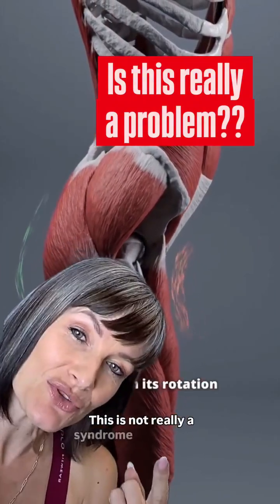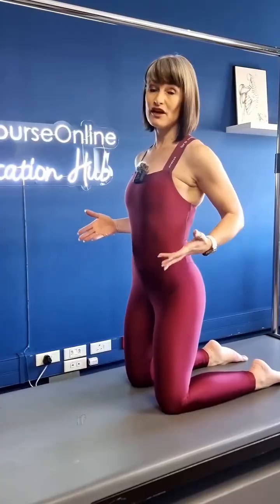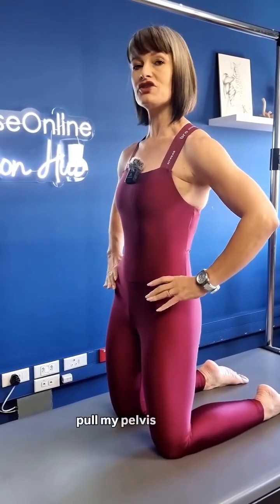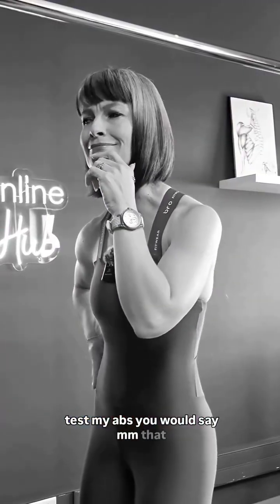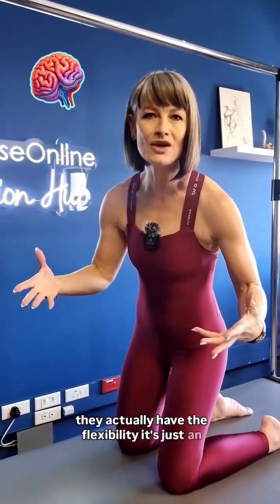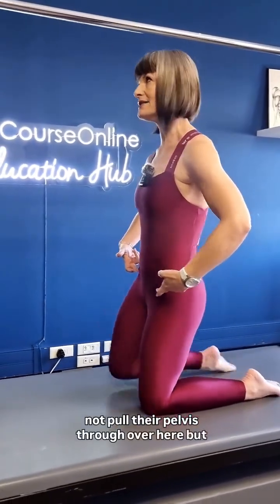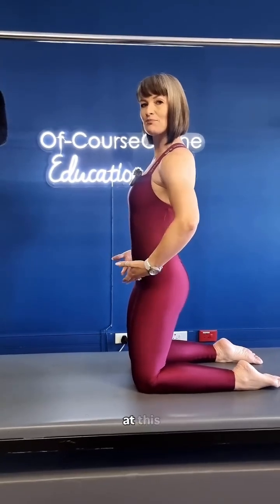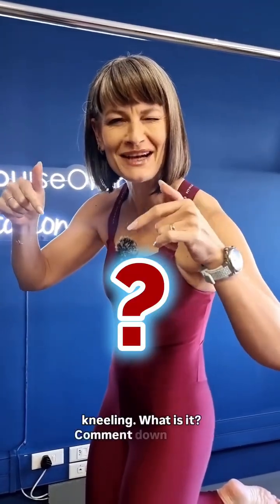ANTERIOR TILT???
What is really up with this anterior pelvic tilt? When is it a problem and what compensation would it cause?

Try and compare the two positions:
1. Standing
2. Kneeling

Why would you be able to pull your pelvis through to neutral or a posterior tilt when standing but not when kneeling? Something is restricting that movement!?

Can you think of what would be inhibiting you?